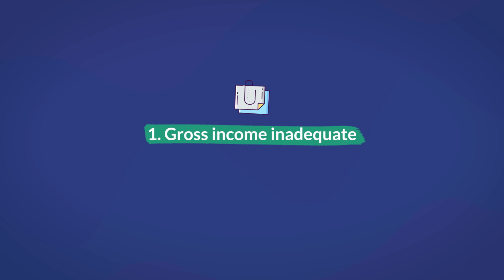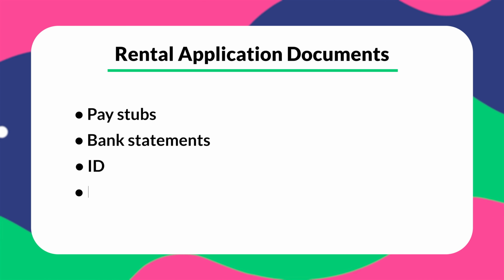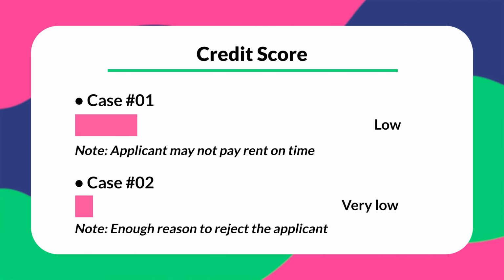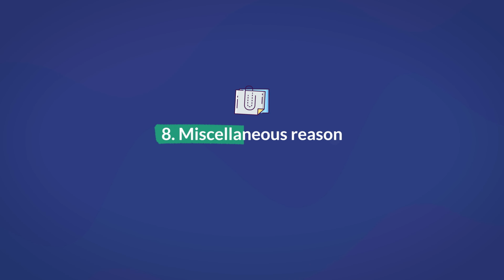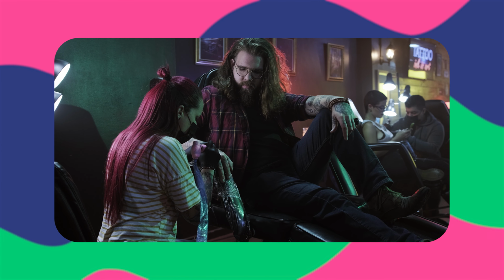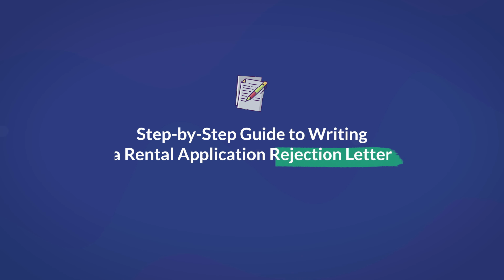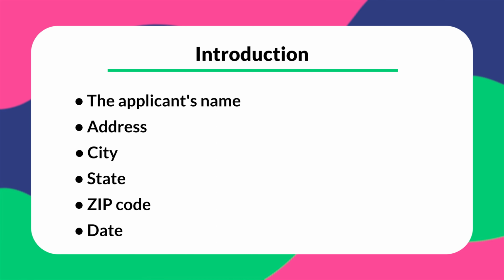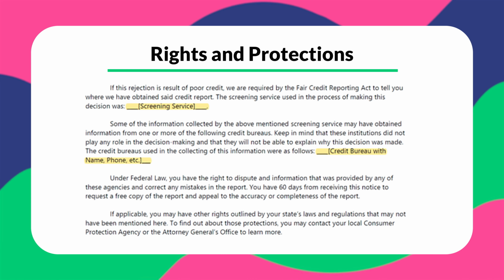Sending a Rental Application Denial Letter + Free Template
Today we are covering rental application denial letters.

Not every application will be approved for rental properties, but there are steps you need to take when that happens. This video covers all the requirements and steps to send a rental application denial letter.

0:00 Welcome!
0:37 What is a tenant rejection letter?
1:09 Reasons to send a denial letter
5:09 Rights for the applicant
6:12 Other laws
6:32 How to write a rental denial letter
8:08 Conclusion

Category: Leasing ‍‍